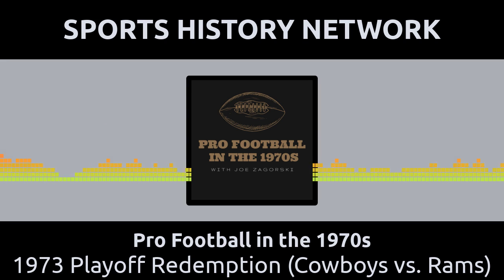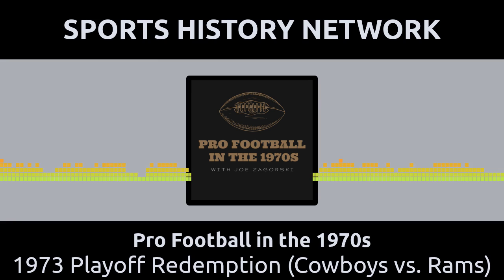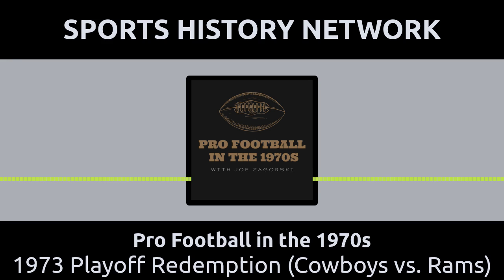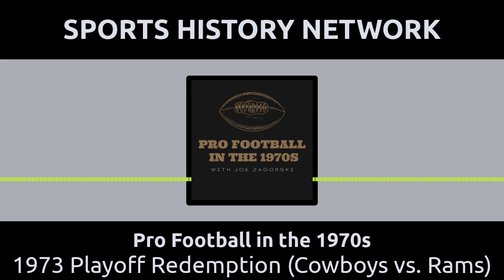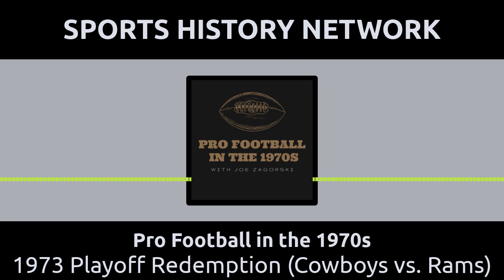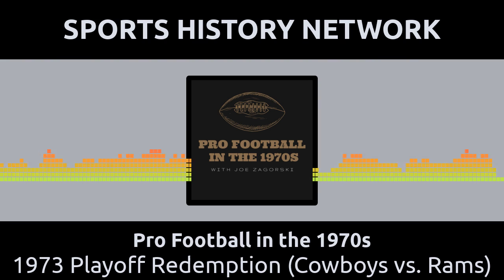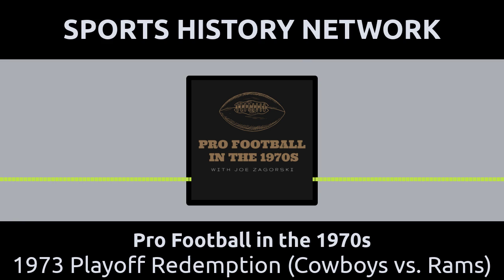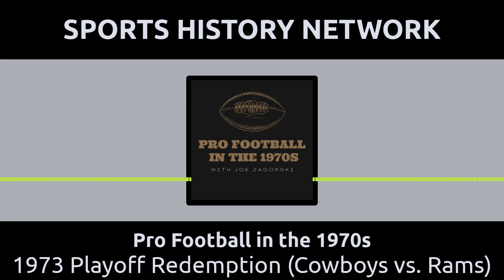Pro Football in the 1970s - 1973 Playoff Redemption (Cowboys vs. Rams)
Pro Football In The 1970s is part of the Sports History Network.

Pigskin Past is part of the (Sports History Network - The Headquarters For Your Favorite Sport's Yesteryear).
EPISODE SUMMARY
The 1973 Dallas Cowboys were expected to be competitive, having been only one year removed from a world championship. They made it as far as the NFC Title Game in 1972. The Los Angeles Rams, however, had never got that far in their recent history, but they certainly got more competitive in 1973 with the addition of a couple of new/old players. The Rams obtained the services of quarterback John Hadl in a trade from the Chargers, and wide receiver Harold Jackson, who came to Los Angeles in a trade from the Eagles. Then they started winning.
Read the entire episode blog post and check out some other cool info regarding this (episode here).
PIGSKIN PAST BACKGROUND
(PIgskin Past) is a podcast dedicated to teaching fans about the history of the NFL during the 1970s, a time when the host (Joe Zagorski) grew up as a rabid fan of the game. Joe is also an author of multiple NFL books. See Joe's books below.
(The NFL in the 1970s: Pro Football's Most Important Decade)
(The Year the Packers Came Back: The 1972 Resurgence)
(America's Trailblazing Middle Linebacker: The Story of NFL Hall of Famer Willie Lanier)